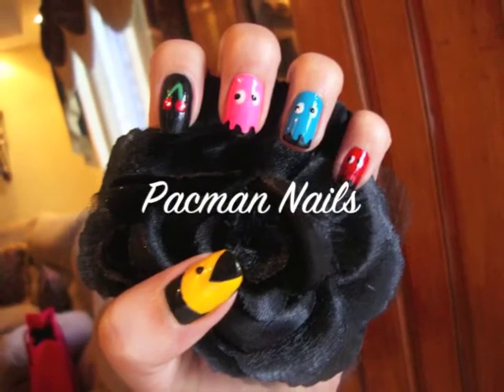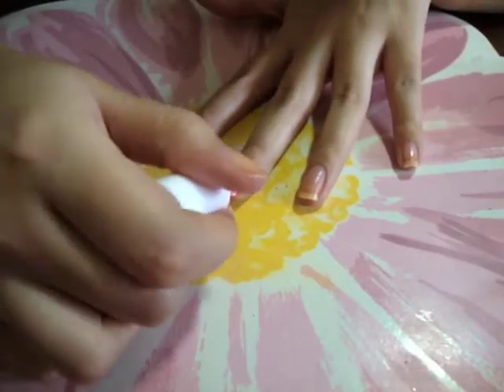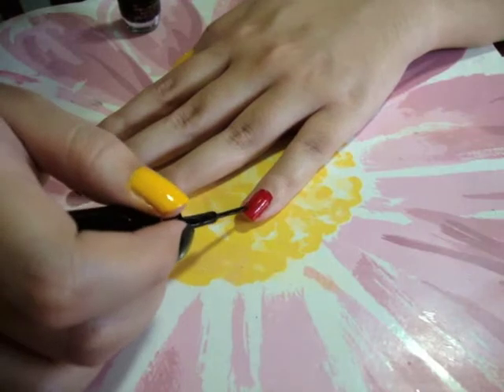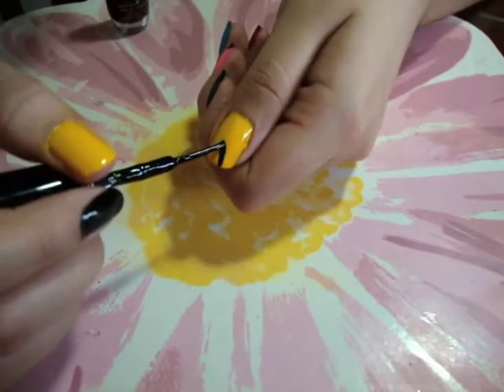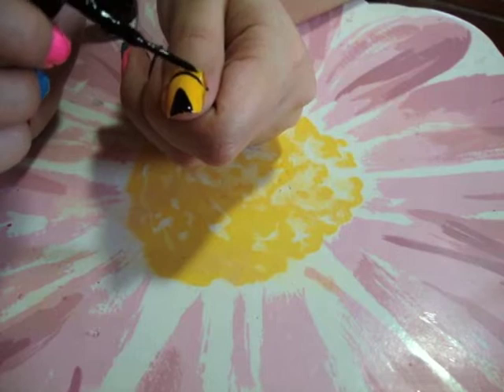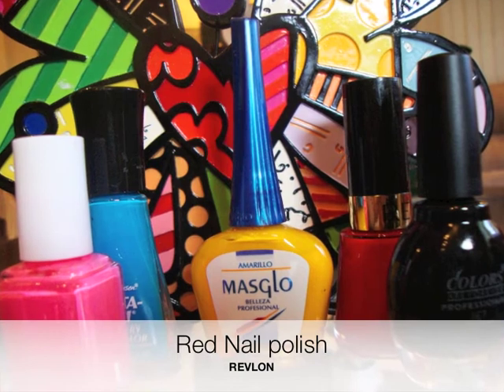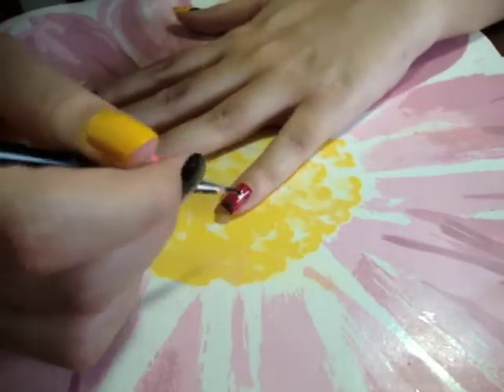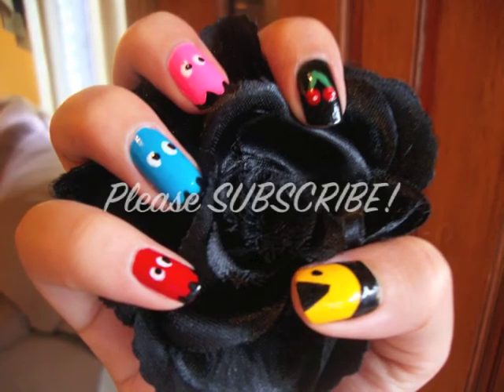Cute Pacman Nails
Hello! Do you like this design? Thumbs up! Kindly leave a comment to share your opinion!